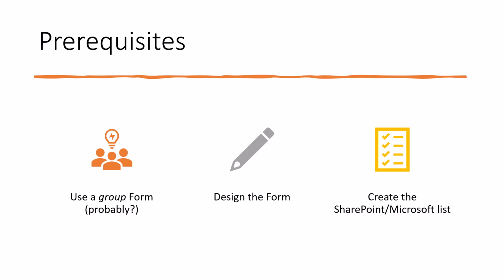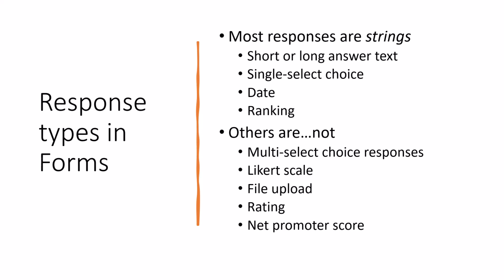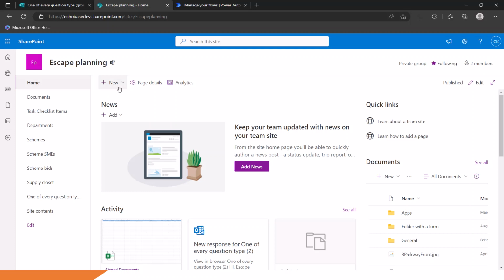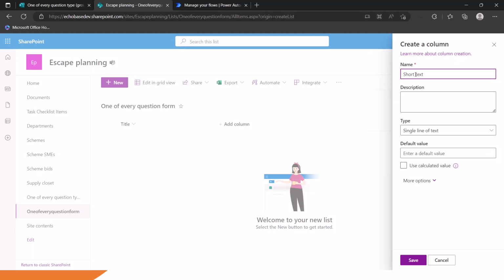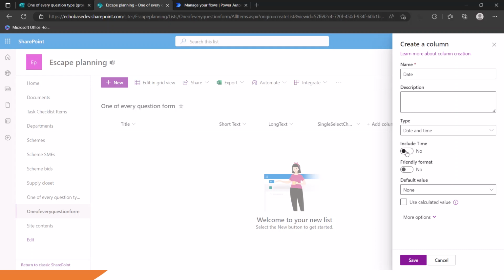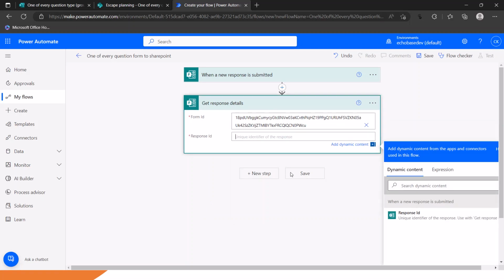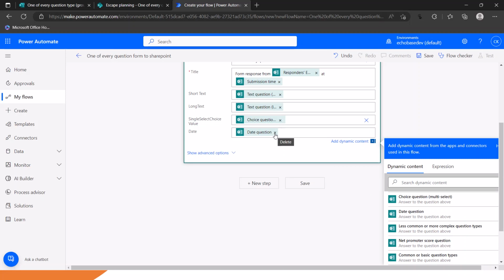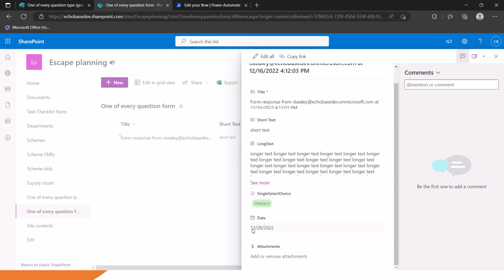Forms2SharePoint - Part 1 - Planning and overview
In this video, we'll cover the basics of using Power Automate to record Form responses to a SharePoint list.